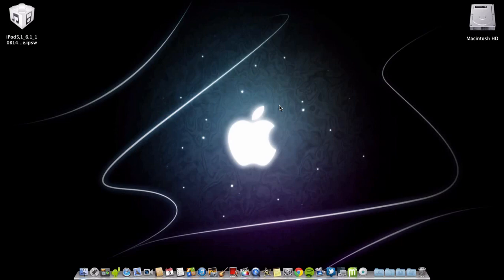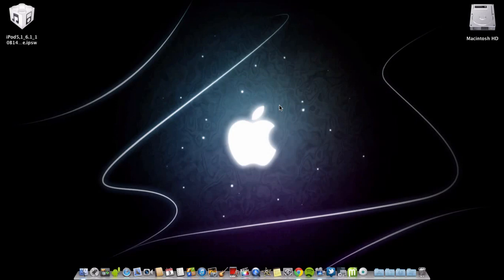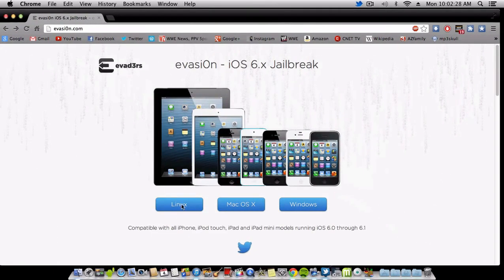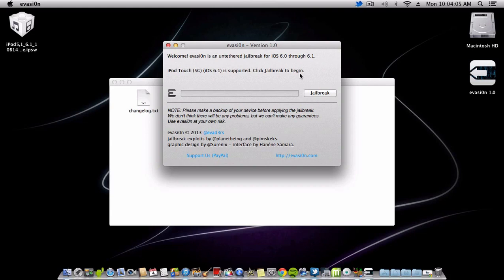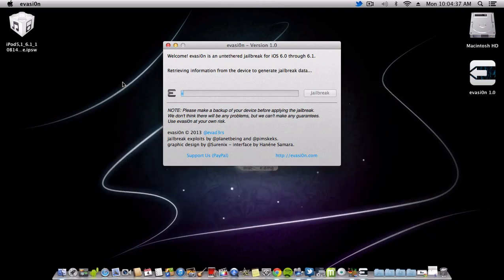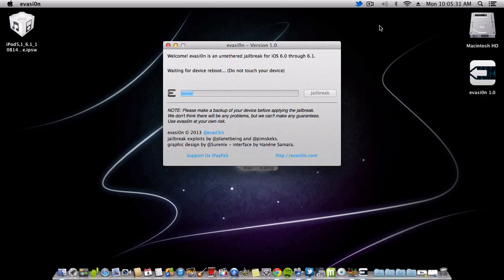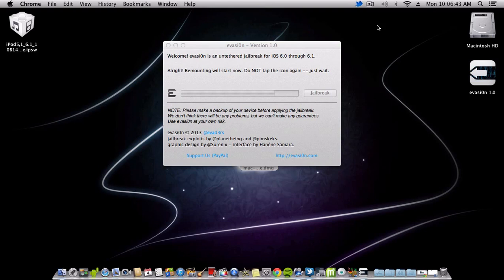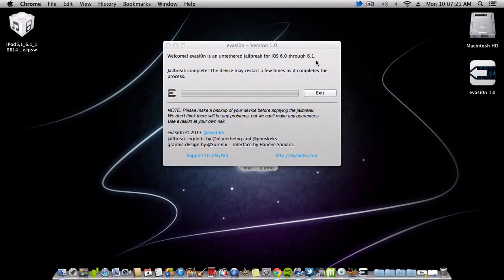Si Te Bejm JailBreak iOS 6.x Untethered Duke Perdorur Evasi0n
Shkarkoni Evasion Per LLojin E Sistemit Tuaj
Windows,MAC OS,Linux

Faleminderit.